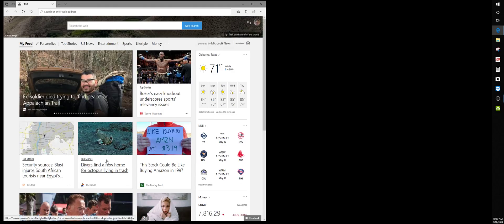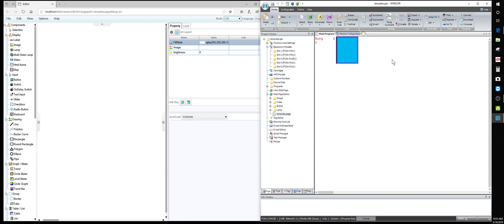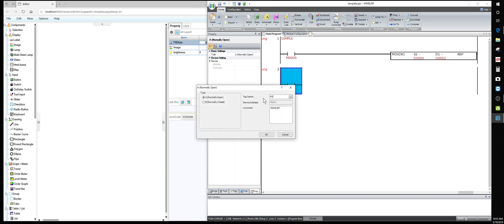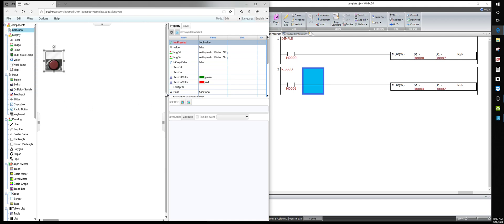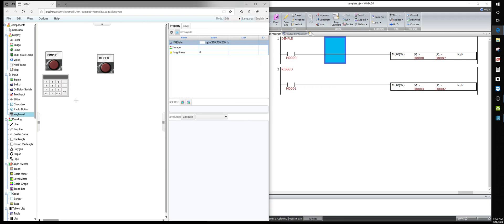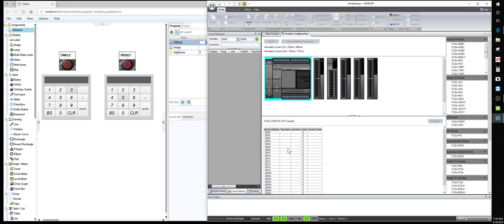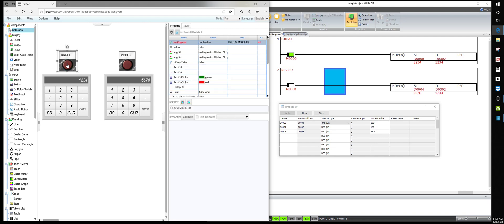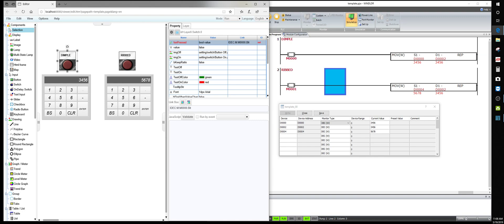IDEC PLC USING THE MOVE FUNCTION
By request, in this video I demonstrate the "Move" function.  Check it out.  I use  the built in web page for the HMI.  It is a good way to test and tune a PLC program.  My opinion.   I do not work for IDEC, but I would like to see more traffic on their forum for everybody's benefit.  Forums are a great place to learn and interact with people that play in the same sandbox as you.